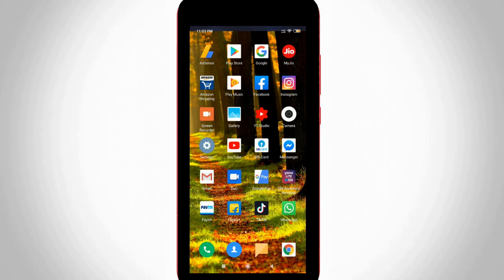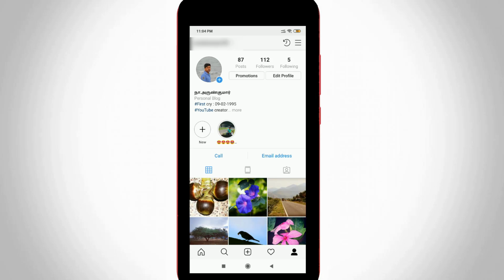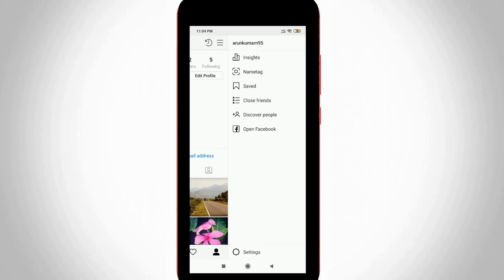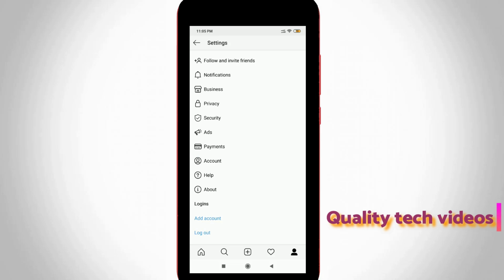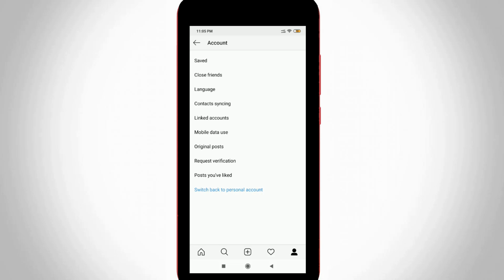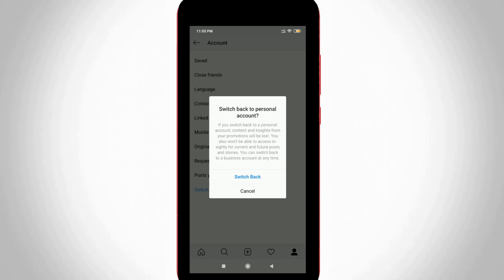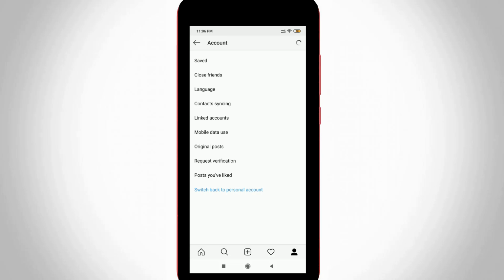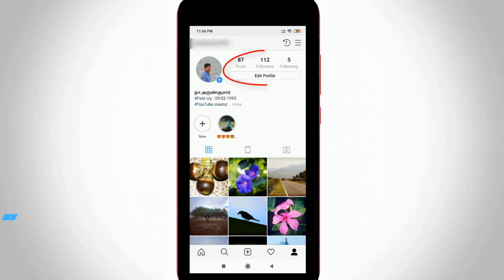How To Switch Back To Personal Account On Instagram From Business Account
This tutorial is about how to switch back to personal account on instagram without using facebook.

This trick is only works on 2023 released new update of applications.

But it not working on pc and ios iphone,so only works for android mobile devices.

This youtube video also available in tamil,hindi and telugu.

how to change instagram business to normal :

1.If you have the doubt about,how do you turn off business profile just follow me friends.

2.But some users ask it wont let me switch back to personal account.

3.My suggestion is just switch off or remove promote setting.

4.By open your new version of app and then complete login or sign up process.

5.Now it shows my private personal blog,which means that it describes your category.

6.There is possible to change this as public figure.

7.Now press that settings option and then i get that option.

8.If you not interested just select back from business.